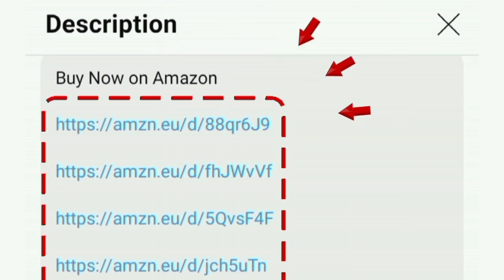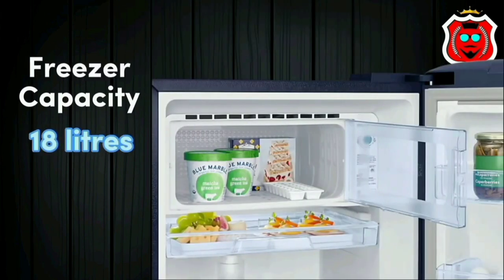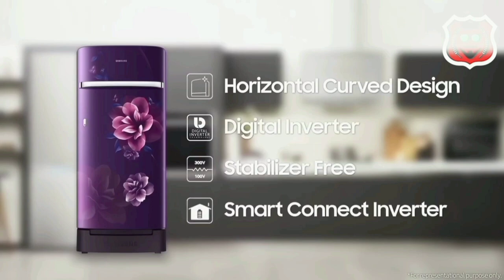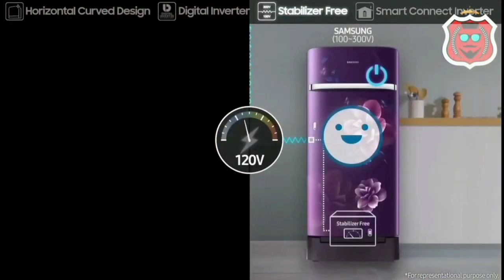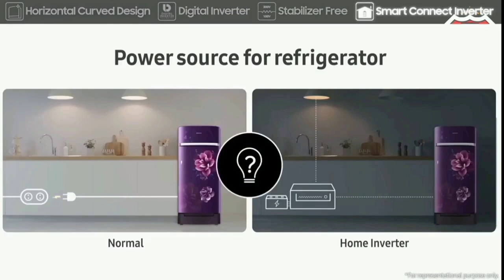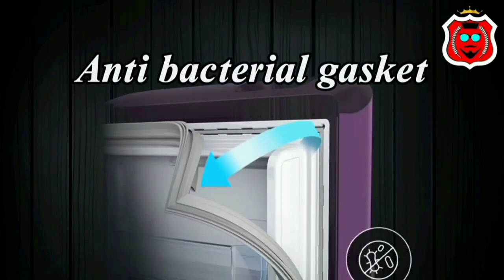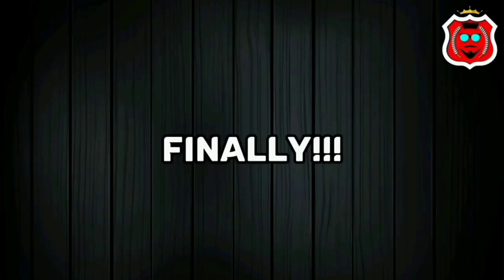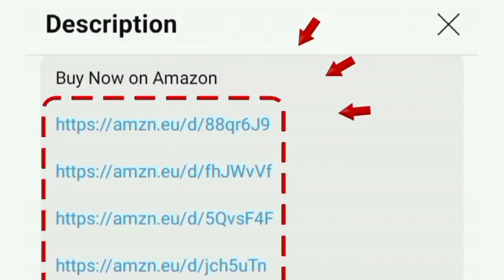Best fridge under 20000 in India தமிழ் 2024 model 5 star | samsung single door refrigerator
189 L 5 Star Blue (2024 Model)

183 L 4 Star Blue (2024 Model)

189 L 5 Star Blue

189 L 5 Star Red

189 L 4 Star Red

189 L 4 Star Blue

220 L 4 Star Black

223 L 3 Star Blue

00:00 introduction
00:21 features
01:40 warranty
01:46 price
01:50 value for money

good services in india tamilnadu chennai
Hi friends in this video contains a best fridge under 20000 in india in tamil - Samsung 189 L 5 Star Digi-Touch Cool with Display Digital Inverter Direct-Cool Single Door Refrigerator (RR21C2F259U/HL Paradise Bloom Blue) Base Stand Drawer 2024 Model

Updated by chrome tech official channel *